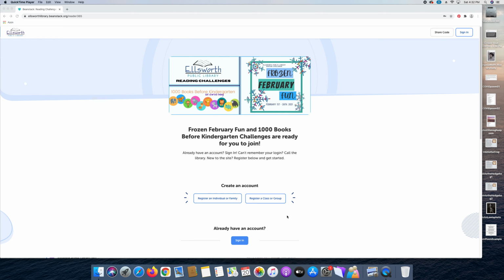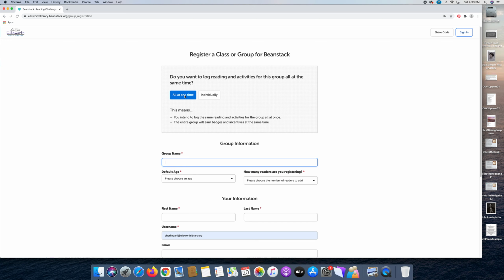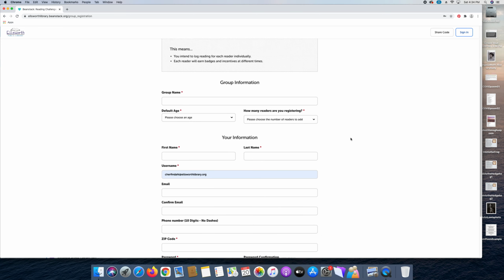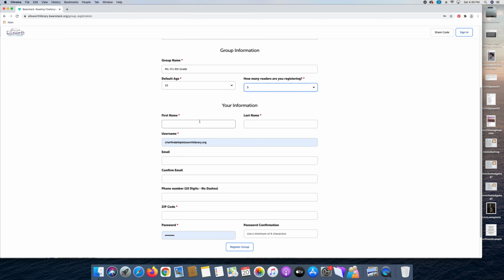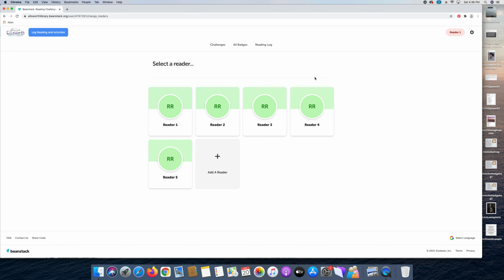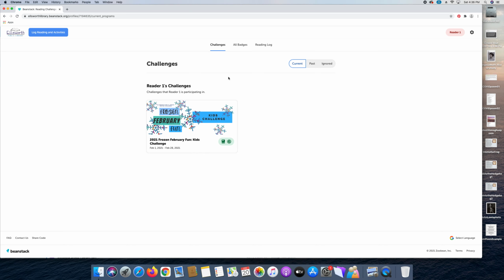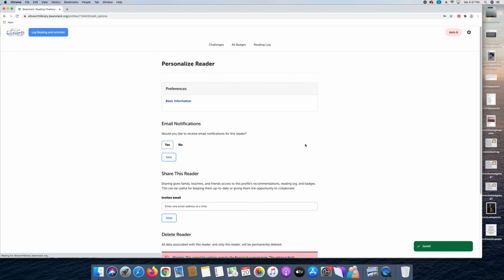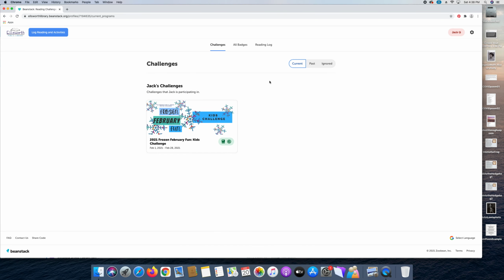Registering A Group or Class in Beanstack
In this tutorial we introduce how to register a group or class for a reading challenge in Beanstack.